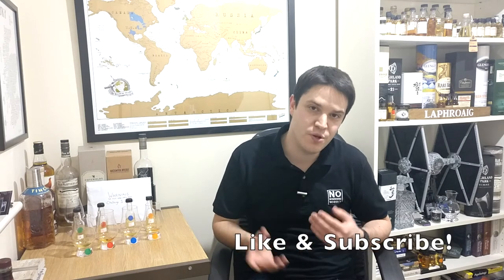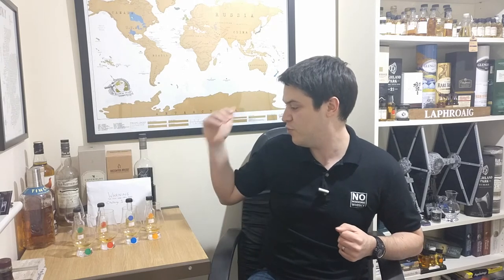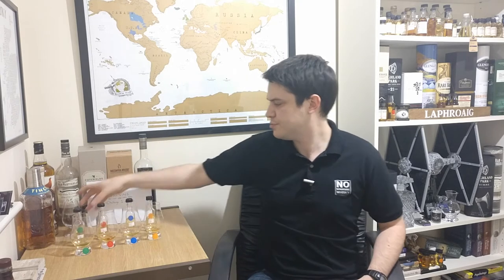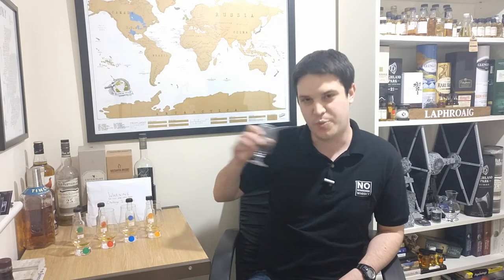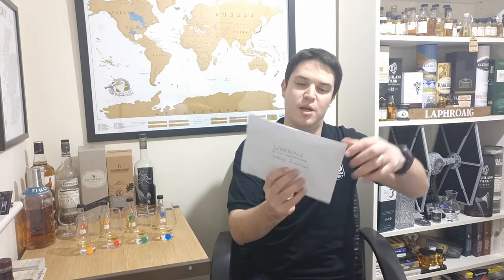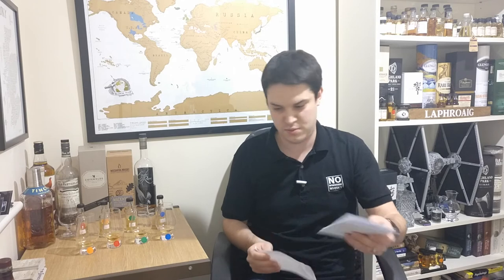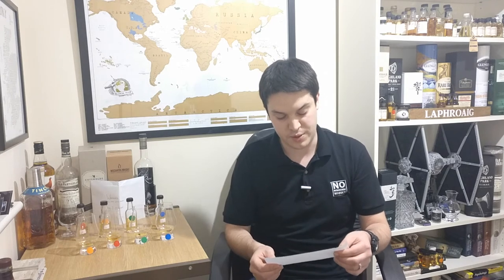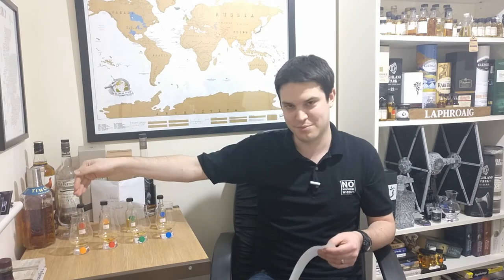James Palmer Blind Challenge | No Nonsense Whisky #76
Following my recent blind tasting collaboration with Roy of Aqvavitae fame, friend of the show James Palmer decided to challenge me.
In the same vein as the previous, the challenge begins with the nosing and tasting of the drams followed by placing them in order of personal preference and a guess at ages.
After this, the first round of challenges is revealed.
Challenge two reveals the drams but not which is which.
And finally, the key is revealed.
But how did I do?

The key:
Orange - Arran 14 Year Old
Red - Ben Bracken Speyside
Green - Caol Ila 12 Year Old
Blue - Bruichladdich Islay Barley 2007